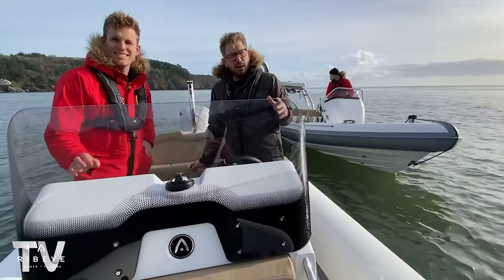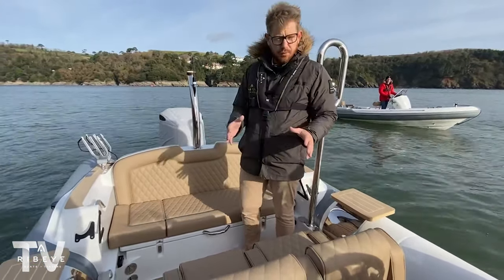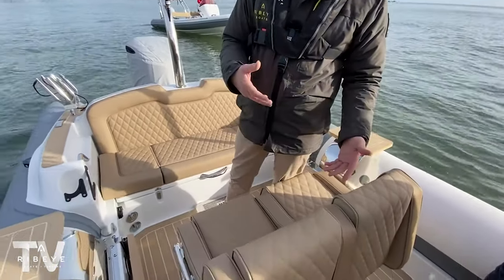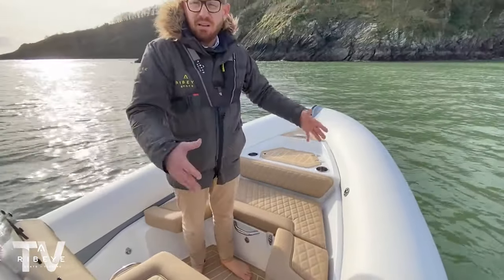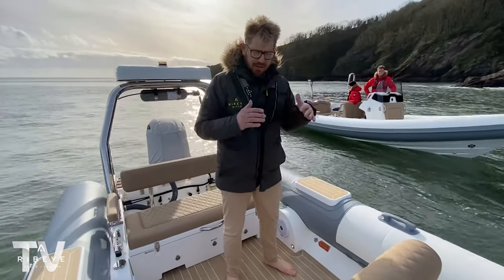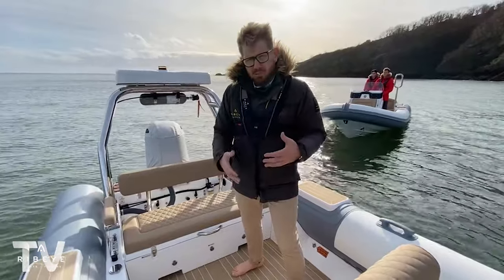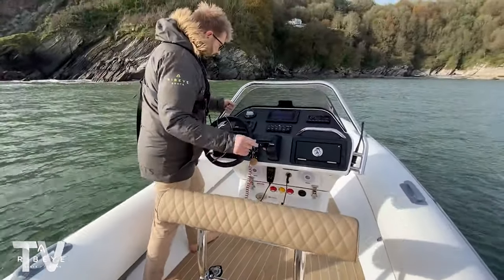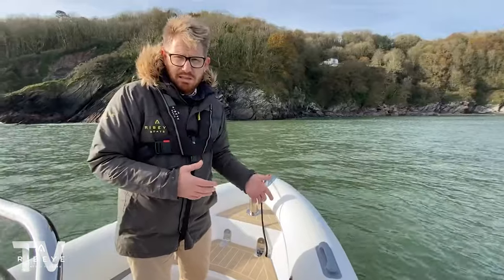Yacht Tender TV: 6.2m SOLAS Crew & 6.8m Guest Tender Walkthrough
The versatile Ribeye Outboard SOLAS tender is becoming a very popular choice amongst both new and existing Amels superyachts. This specific yacht also specified a 7m guest Ribeye tender which boasts luxurious and comfy seating throughout whilst still being a tender that can be used in crew mode when required.

If you would like more details on these tenders and/or a reference from the yacht then please do get in touch.